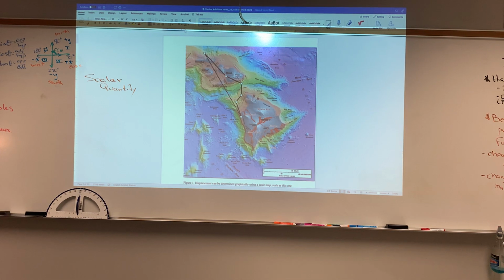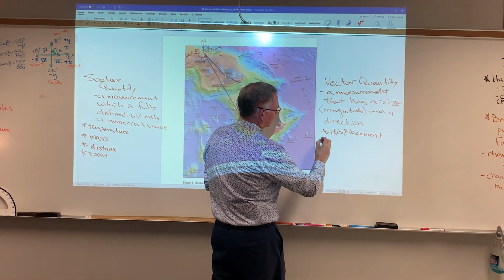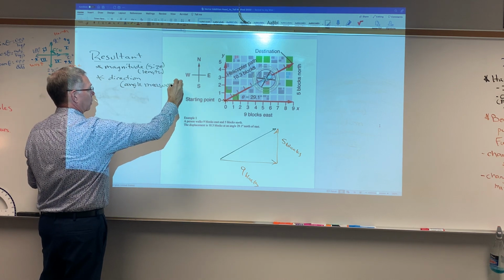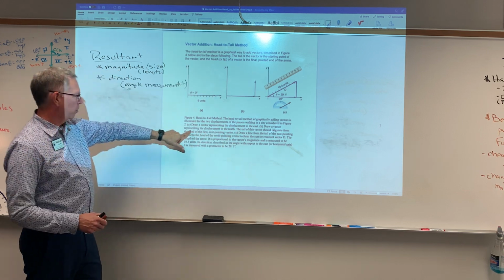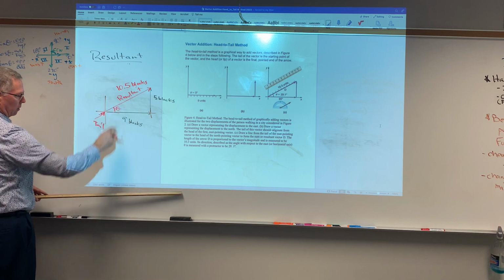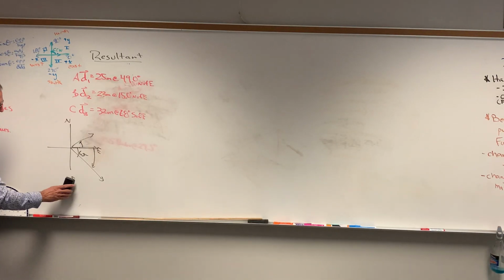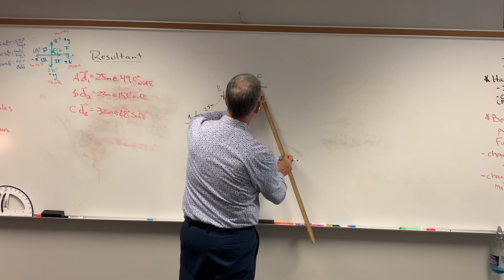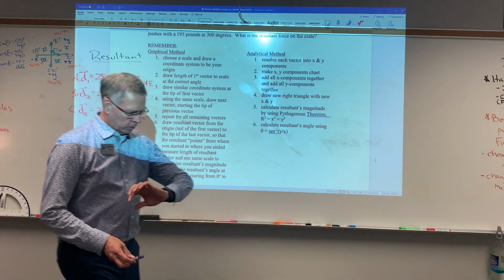NNease graphical vector addition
Notes over graphical method of vector addition 10/03/2022